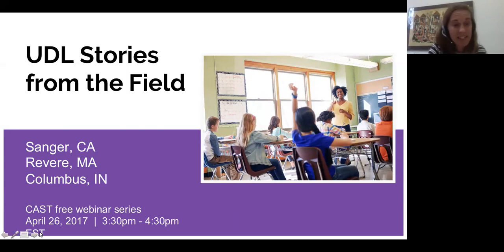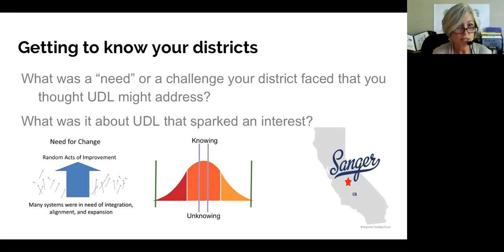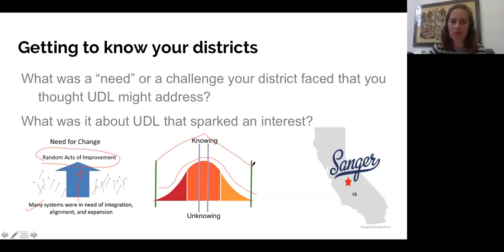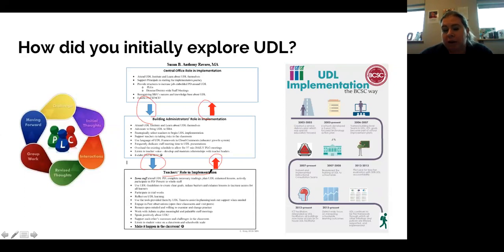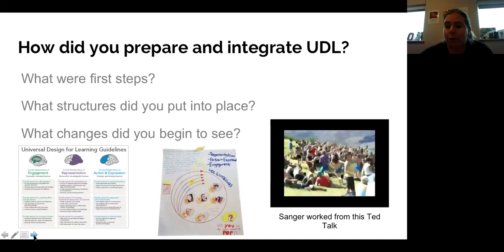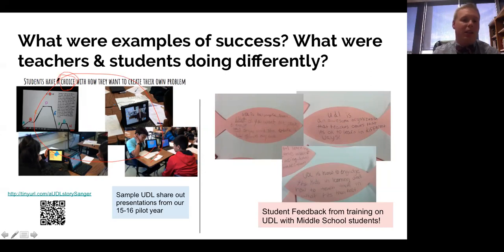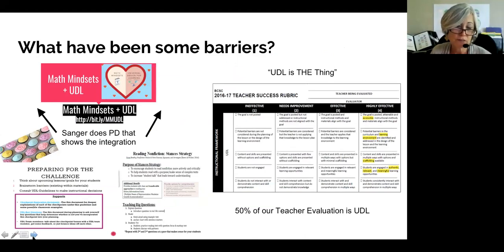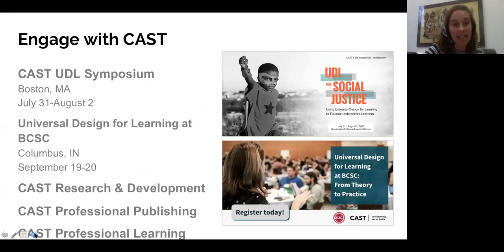UDL Stories from the Field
We know learners vary in how they build background, demonstrate understanding, and engage in learning experiences. Similarly, schools and systems are variable, including how they integrate Universal Design for Learning. CAST led a conversation with three K-12 districts from different parts of the United States as they shared their UDL implementation stories. What was a driving need for their school? How has UDL had an impact, especially for underserved learners? What systems and structures supported their work? How does the research behind the UDL guidelines come to life beyond a single classroom to become part of the culture of a school and a district? Districts included Sanger, CA, Columbus, IN, and Revere, MA.